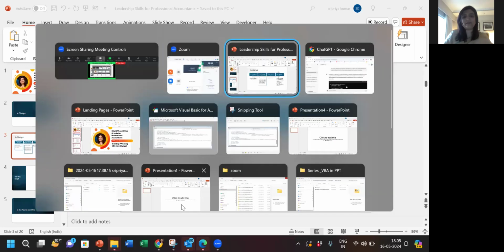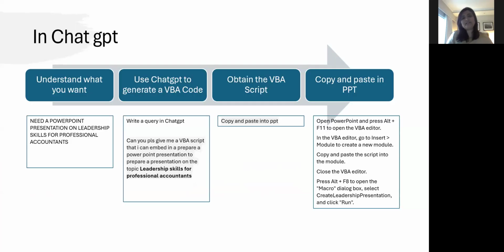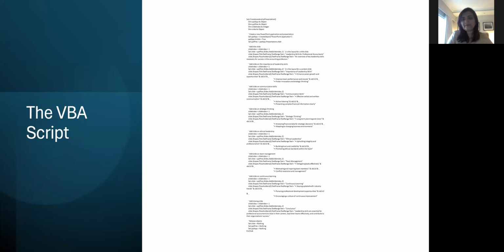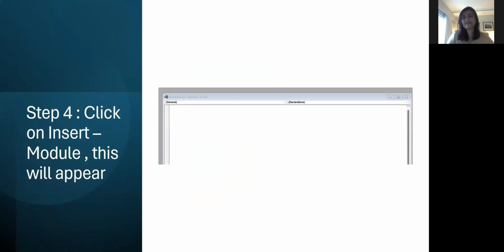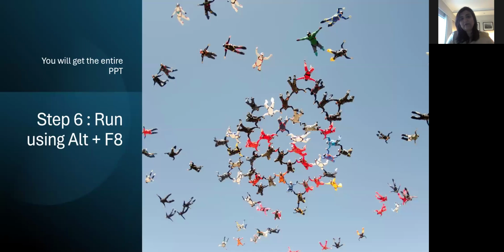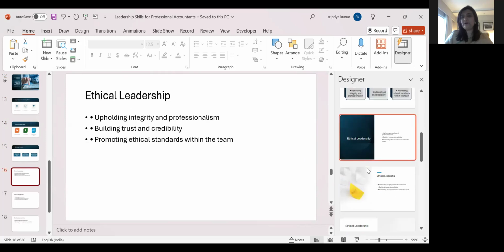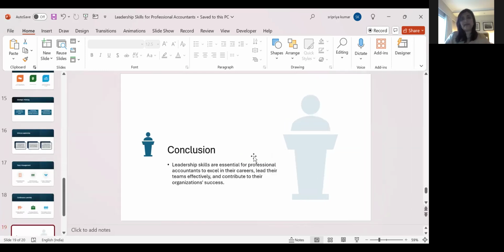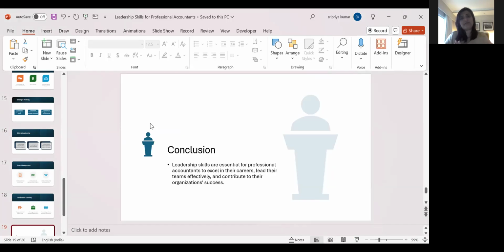AI for Professional Accountants - VBA Chatgpt to Powerpoint - A Two step 4 minute video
VBA Chatgpt to Powerpoint - A Two step 4 minute video